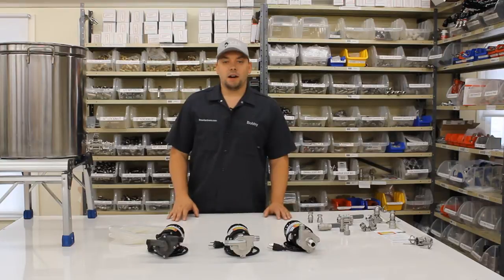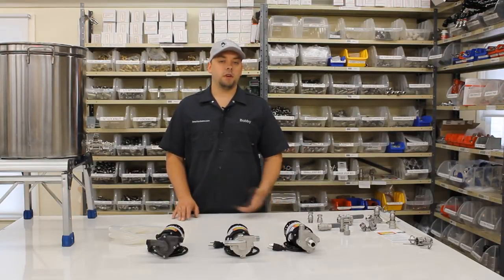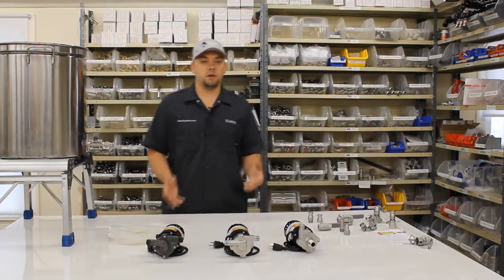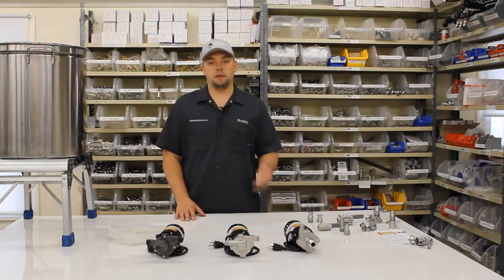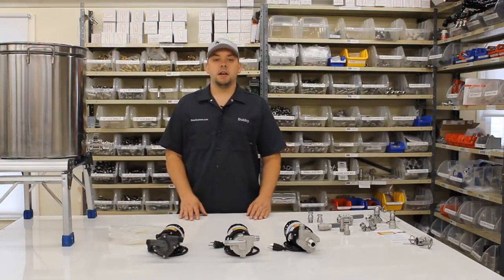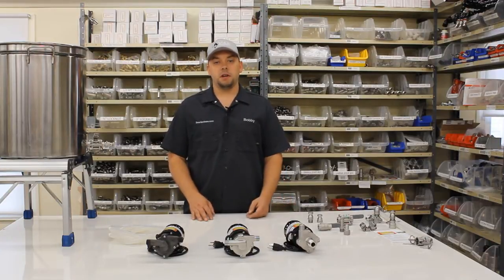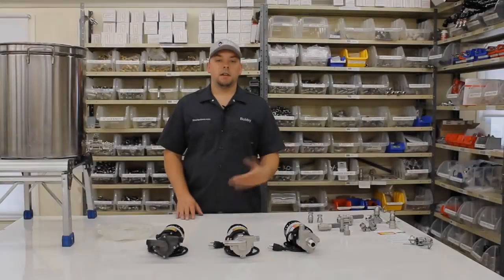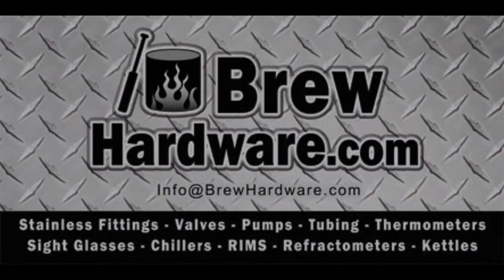Home Brewery Pumps - Part 1 - Why do you need a pump?